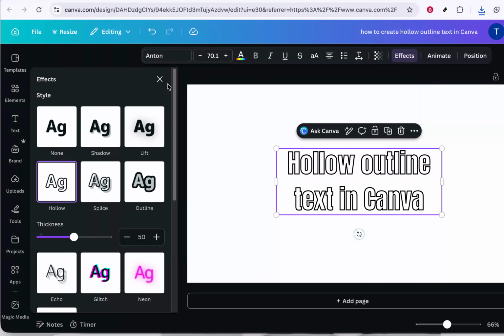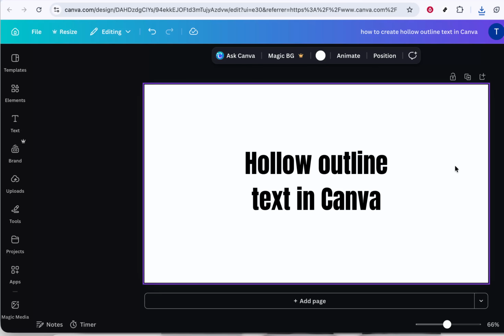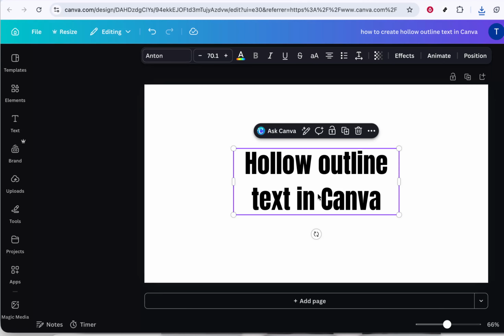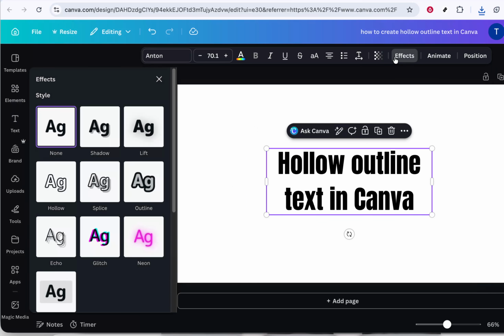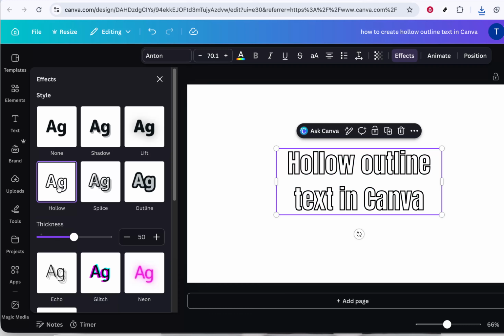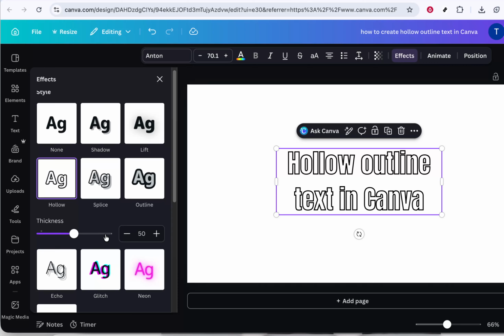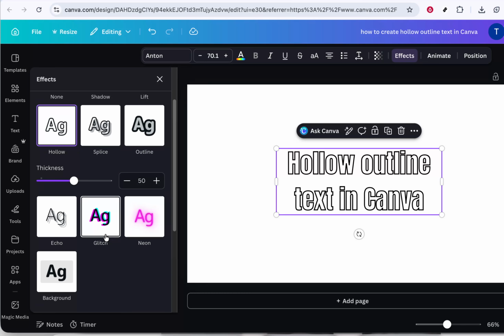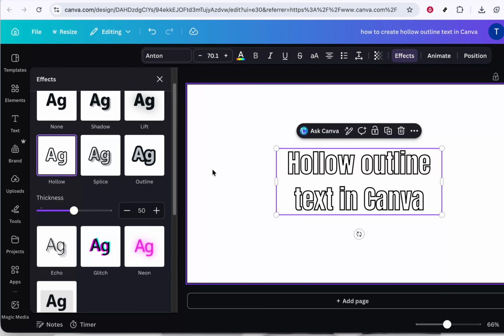How to Create Hollow Outline Text in Canva | Quick & Easy Guide 2026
In this video, you’ll learn how to create hollow outline text in Canva to give your designs a sleek and modern look. Follow this step-by-step guide to enhance your typography and make your visuals stand out.